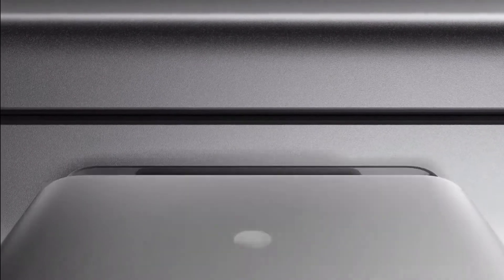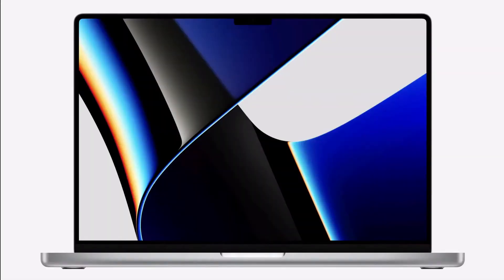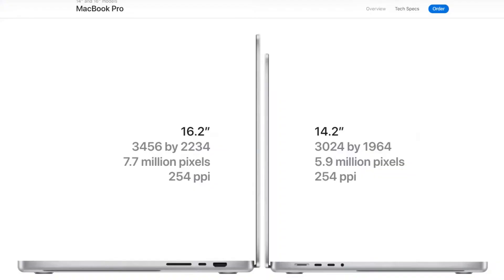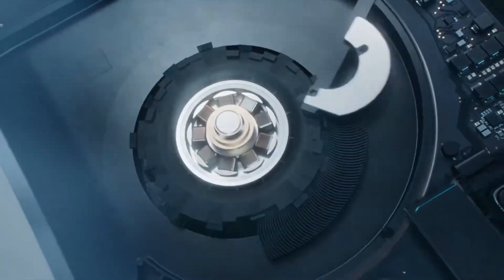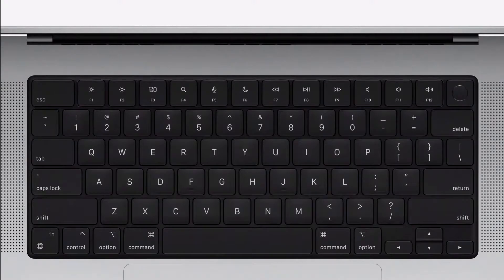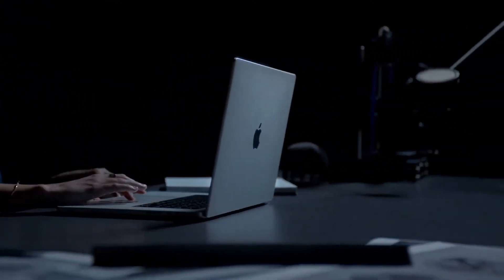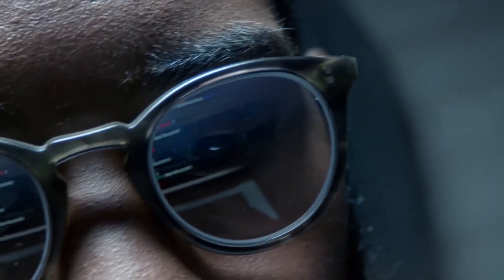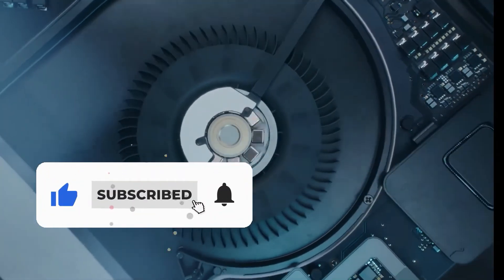New MacBook Pro in Sinhala | M1 Pro & M1 Max | JK POWER TECH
The new MacBook Pro is a beast. Supercharged for pros by the M1 Pro or M1 Max, this… thing delivers extraordinary performance that pushes the boundaries of creativity. And with a stunning Liquid Retina XDR display that’s the best ever in a notebook, there’s no limit to what, or where, you can create. The all-new MacBook Pro. Two sizes, two chips. Let it rip.

Chapters :
0:00 Intro
0:15 New MacBook Pro
7:07 End

🔹 Intel Core i5 8th Gen Processor.
🔹8GB RAM.
🔹AMD Radeon 530 Graphics